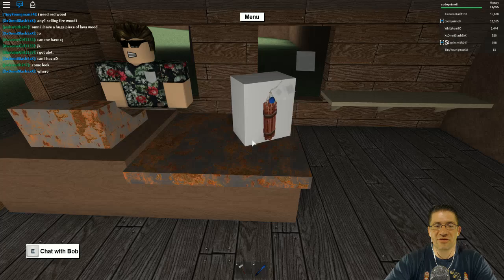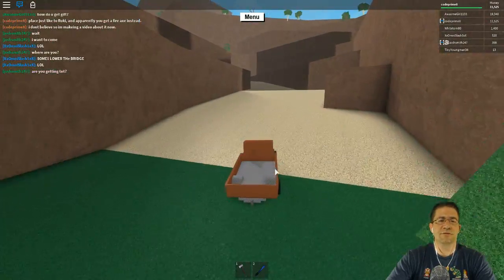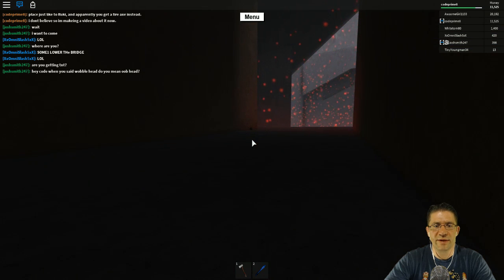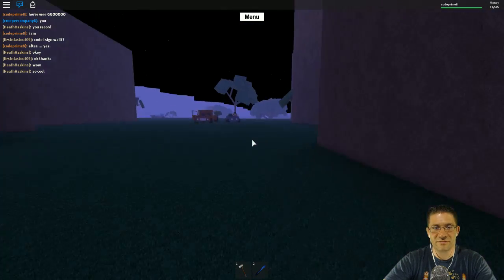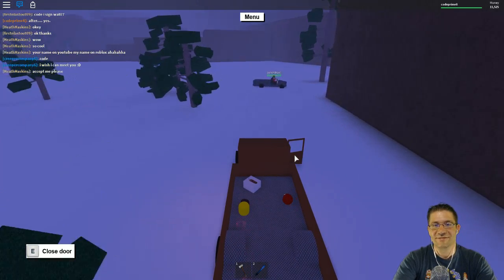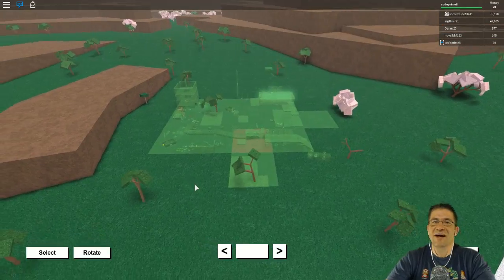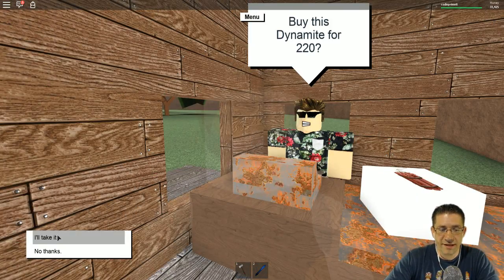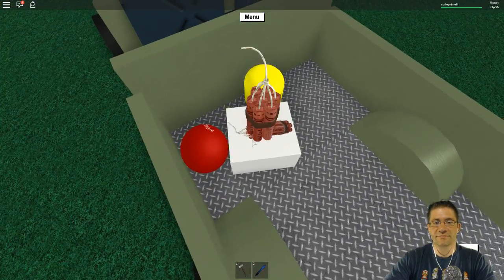Roblox - Lumber Tycoon 2 - Create Fire Axe?! DEBUNKED!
Spoiler Alert: You can not create the fire axe. With that said, I tested the methods that have been suggested, and even videos showing on how it was "suppose" to work. This is a complete lie. :) The Fire Axe is only available from other players. It was a gift for a limited time.